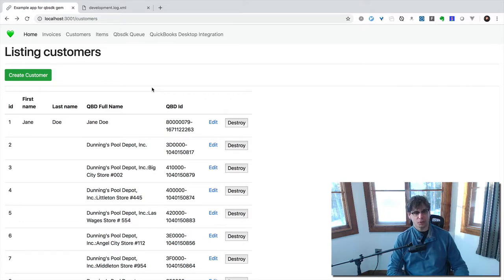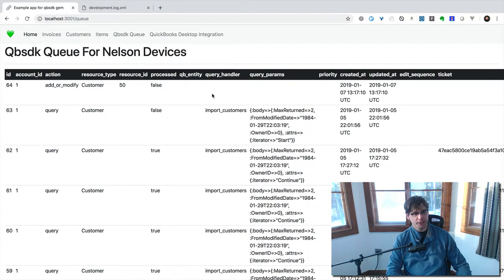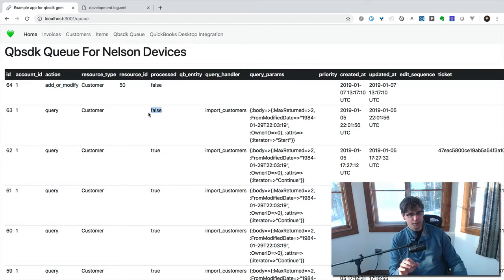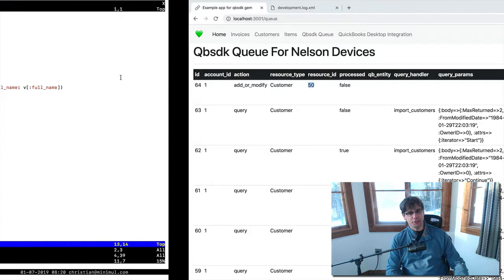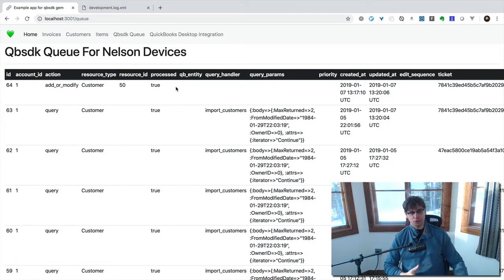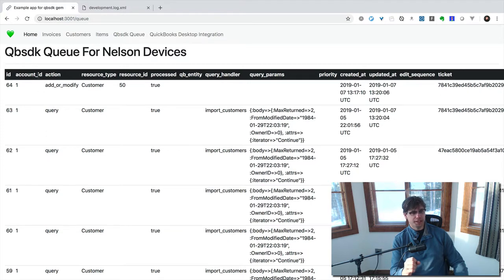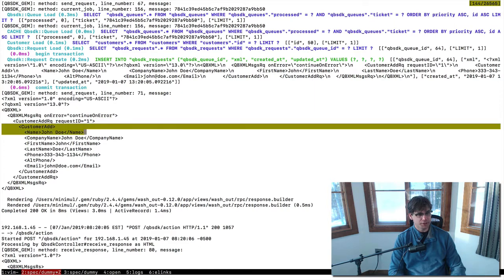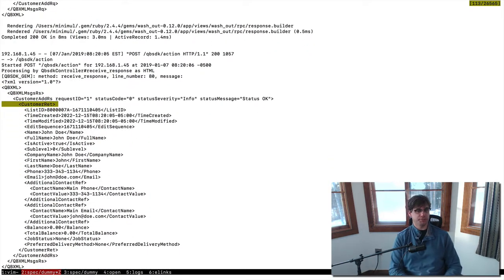Lesson 22 – Creating a Customer On Your App And Then Sync It To QuickBooks Desktop.